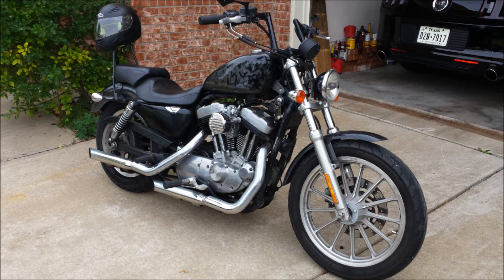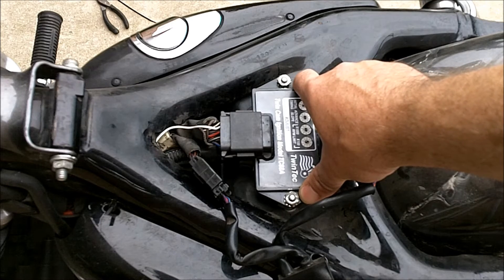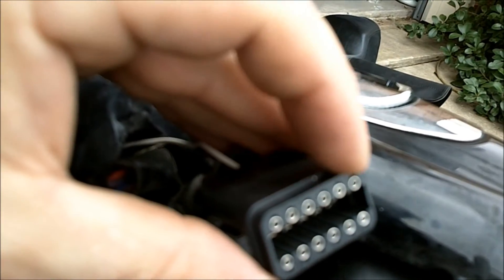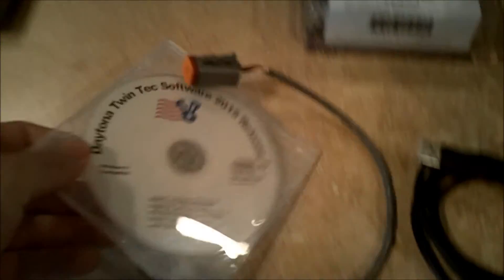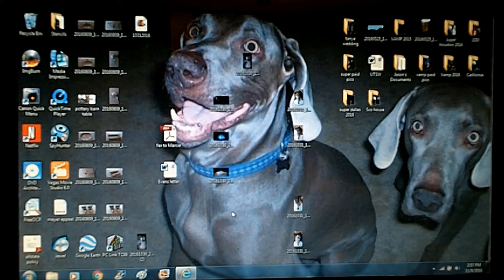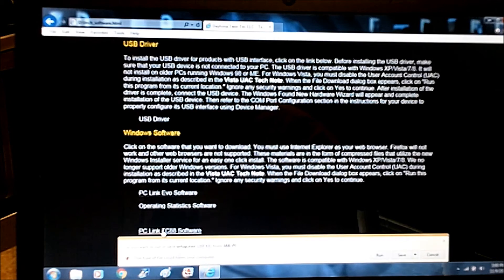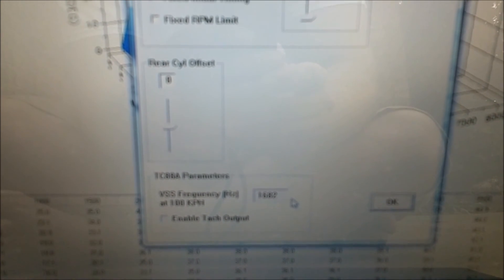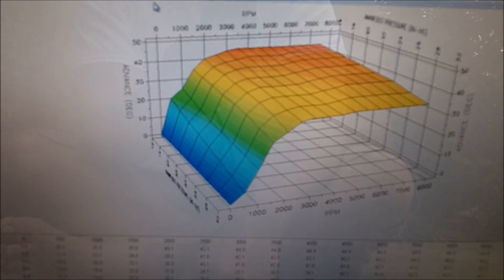How to install Daytona Twin Tec TC88A on a Harley Sportster and adjust it with the PC Link Cable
Daytona Twin Tec TC88A installation and laptop setup to use their PC Link cable to adjust timing and VSS speedometer settings